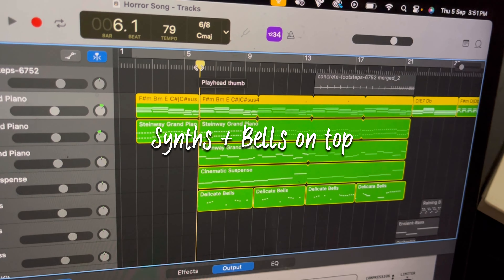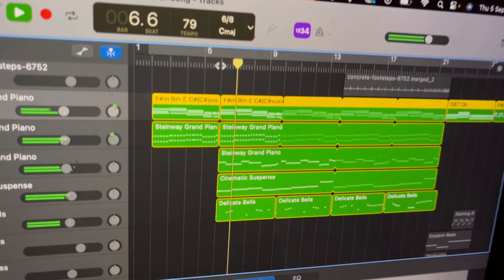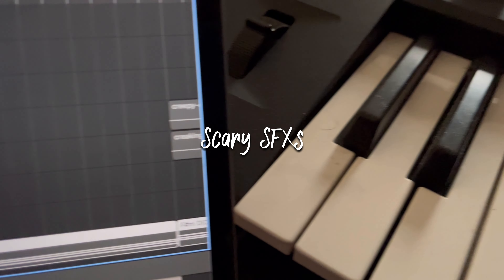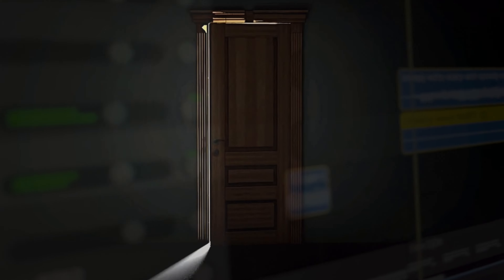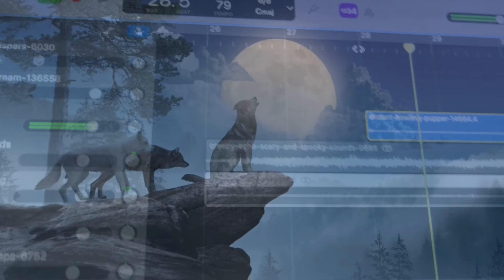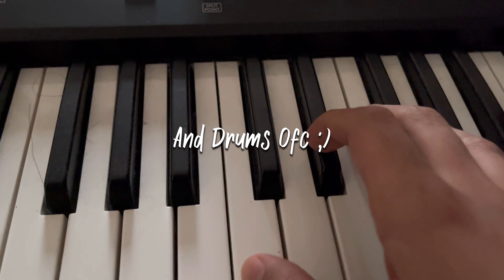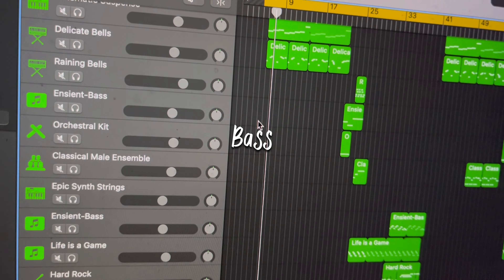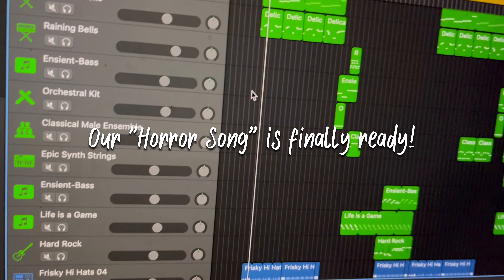How to make a "Horror Song" in 2 minutes?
OUT SOON ON ALL MAJOR PLATFORMS❤️
An Empty Lane - Anshul Kaura

Written, Composed, Produced and Sung by Me, this song narrates a story of a person who is stuck in an endless, empty and dark lane along with a scary presence lurking in the shadows. The full story will be revealed very soon.